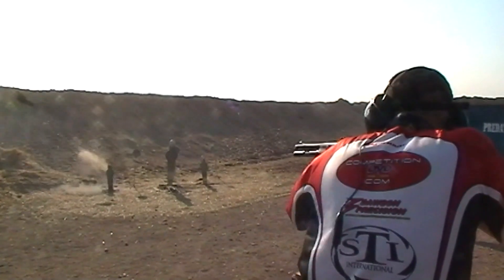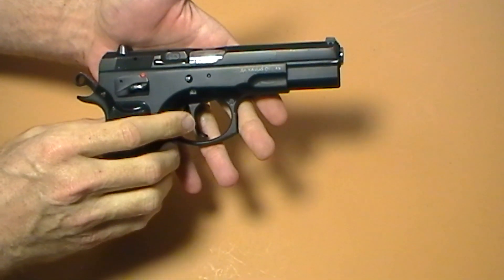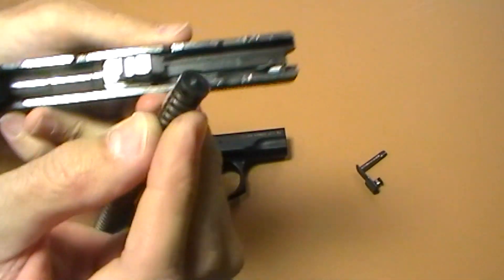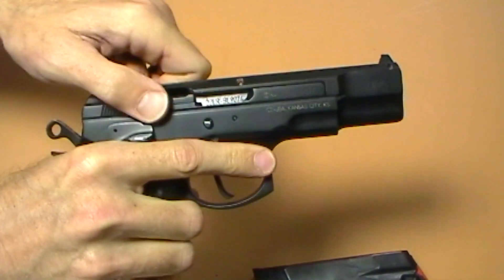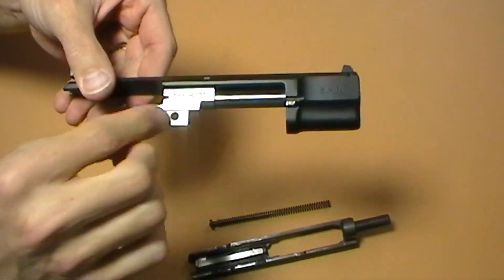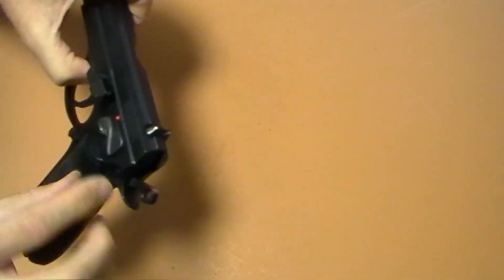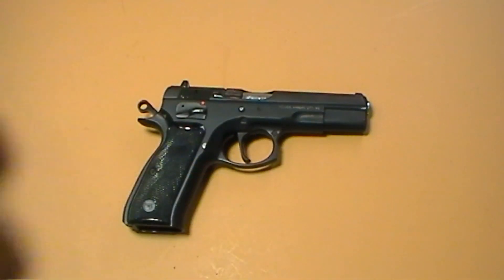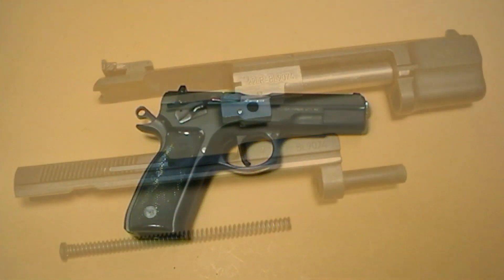CZ 75B SA (Single Action Only) 9mm & Kadet Conversion REVIEW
A quick look at one of my most favorite handguns of all time.  Plus the optional 22LR conversion kit. I purchased this pistol used for $300USD "back in the late 1990's with winnings from competing at Bowling Pin matches.  This pistol was a great gun to compete with in IDPA, but is not the best choice for USPSA matches due to the Rules of USPSA.  I've since sold it but I have visitation rights now and then.